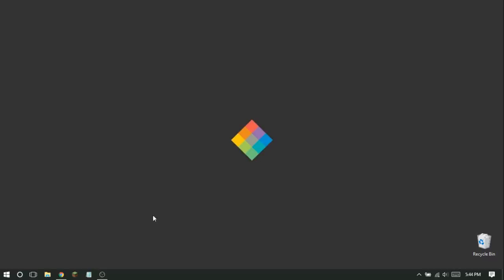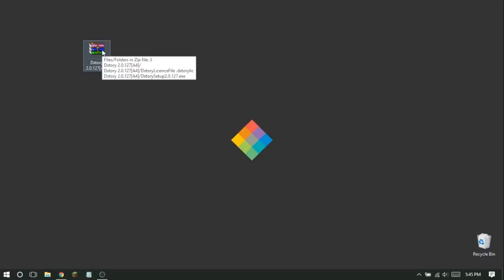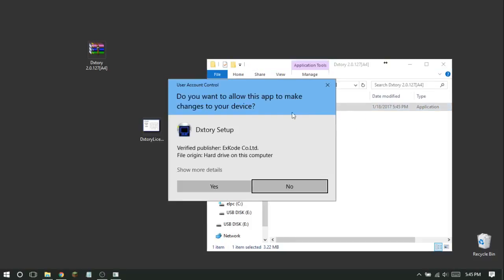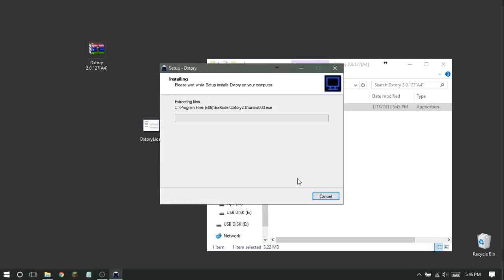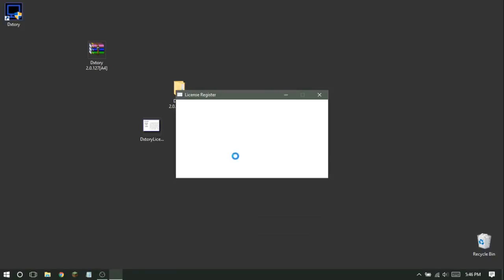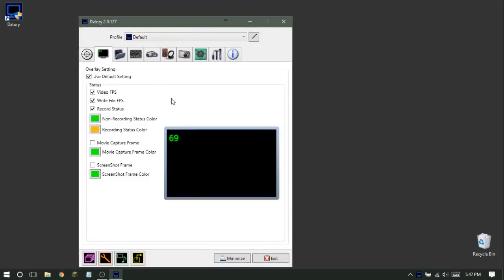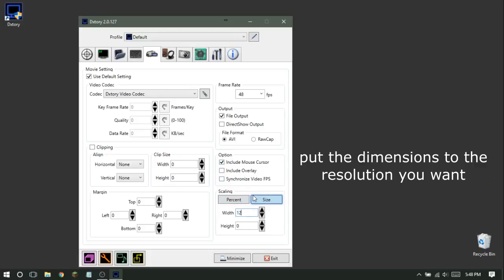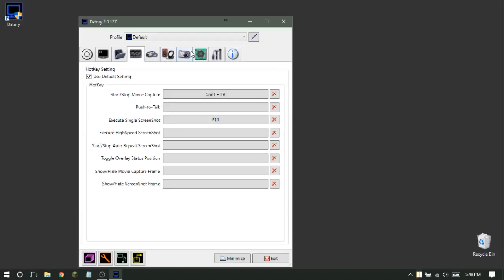HOW TO GET DXTORY FOR FREE (2017)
Music links in about section